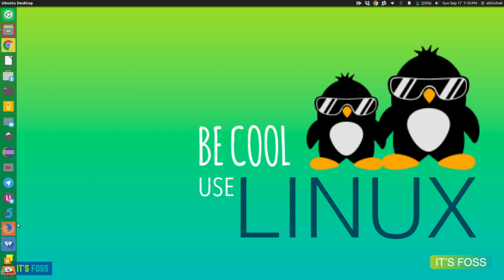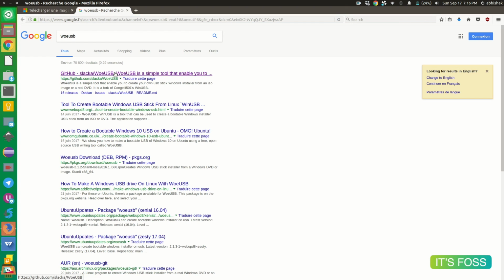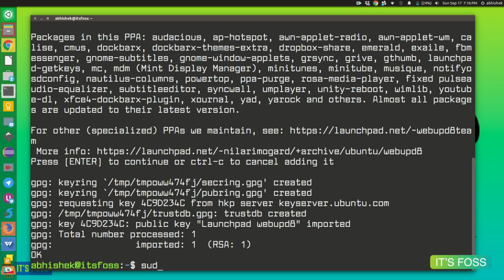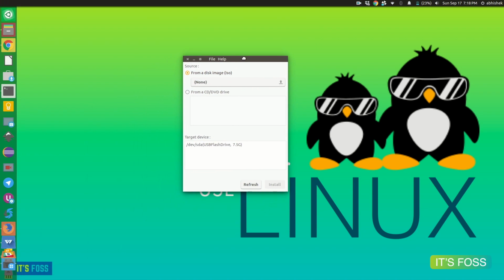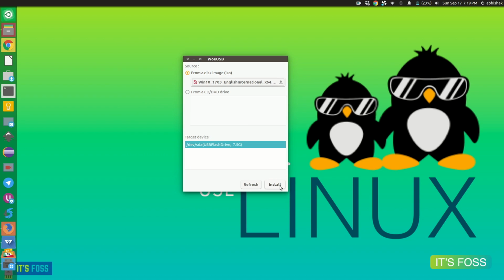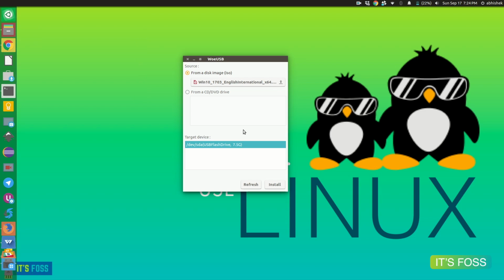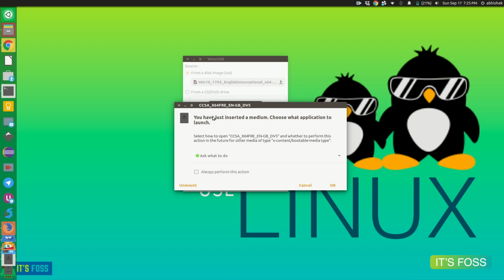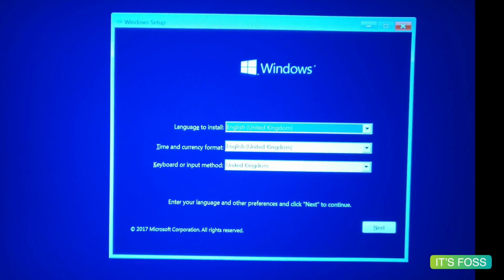How to Make a Bootable Windows 10 USB in Linux [2019]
This tutorial shows you how to create a bootable Windows 10 USB in Linux with a GUI tool called WoeUSB.

This tutorial was created using Ubuntu but the steps should be valid for other Linux distributions as well.

Windows 10 bootable USb could come handy if you have to do boot repair, install it on other system or remove Linux from a dual boot.